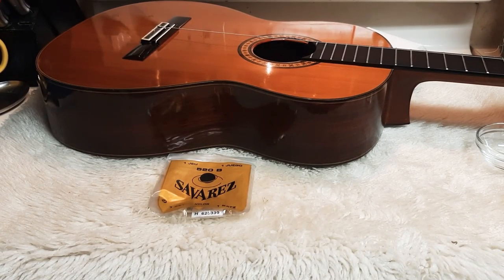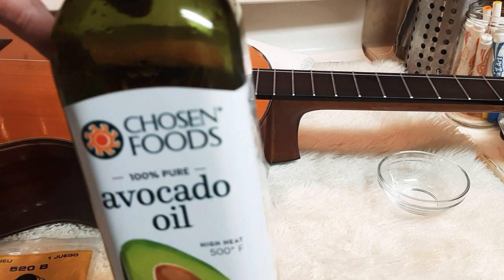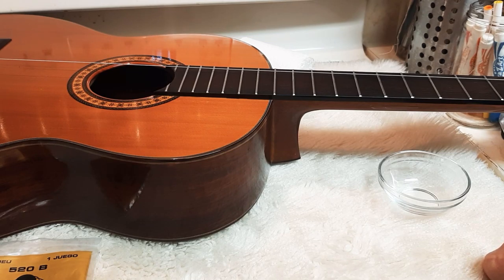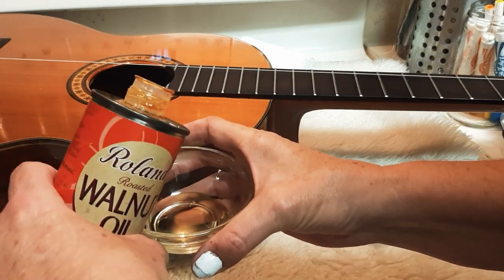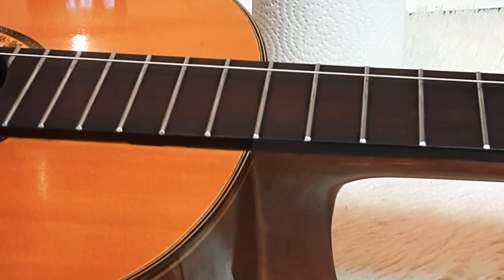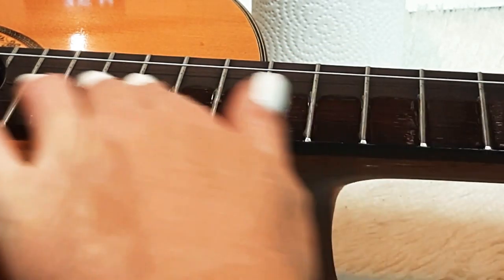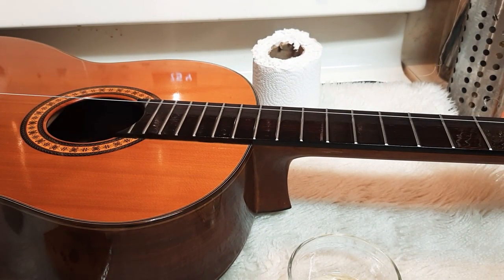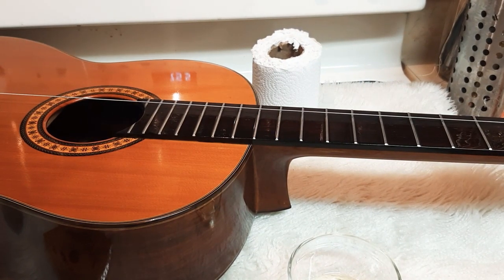How to oil guitar fretboard for 10.00 or less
Comments are welcome please "be respectful" as this is a "family channel" ...#1 "no cuss words" ..

Thanks*

A awesome food delivery service. Get $7.00 off your next order when you sign up with my link:

Become a member of VIP gold elite doordash club and pay 9.99 for 1 month and pay zero delivery fees every order! ..cancel anytime

Get your cash reward now!

Luv ya!

For bathbombs and supplies to make in bulk in every scent for men and women you can imagine at
Showgirlltd.com

This channel is for show people and everybody ...travel tips, news, quick fixes, fun facts ,humor,jobs, helping strangers, storm warnings,cool toys,.
an all around fun channel!

unlimited scans &  use on unlimited cars!
Bluedriver is found at
Showgirlltd.com

send gifts,
giftcards,
gas cards,

my equipment..
because i travel so much on the road ..this is the greatest tool i own. Easy to use..see whats wrong with your car so you dont  get ripped off by repair shops..

glass protector
phone case

luv ya !

As always...